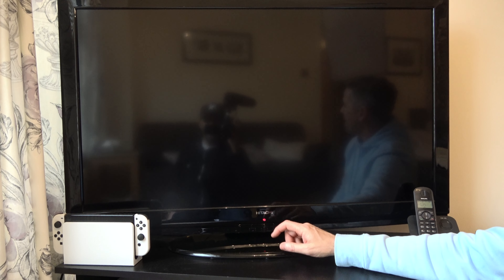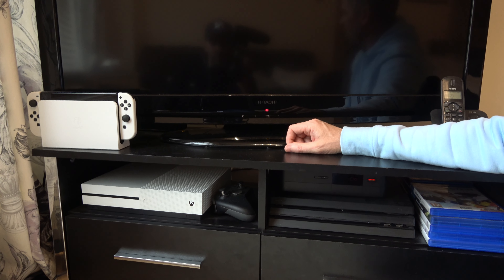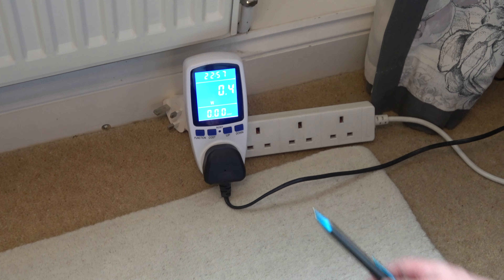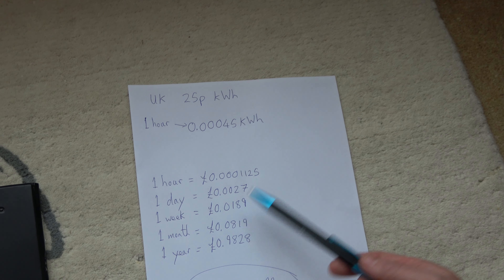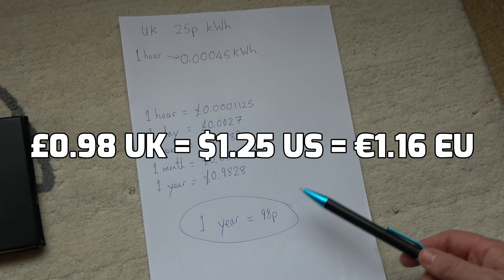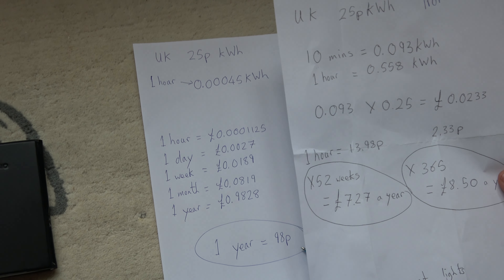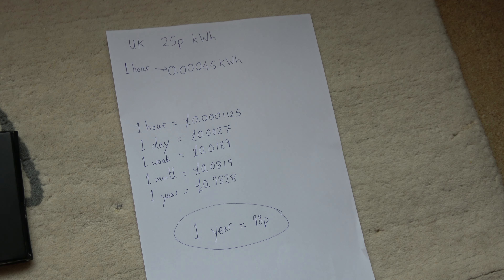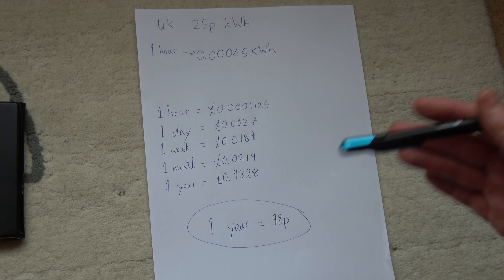How Much Electricity do TVs use on Standby? Finding out the Cost of Keeping a TV in Standby mode?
In this short video we show how much electricity a TV may use in standby mode and work out an approximate cost.